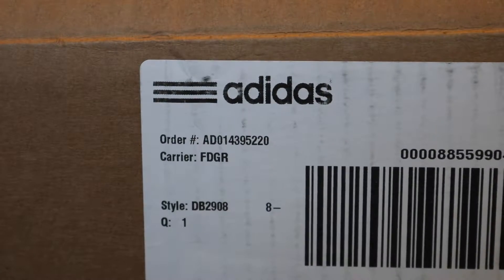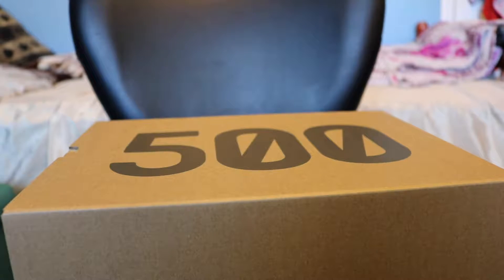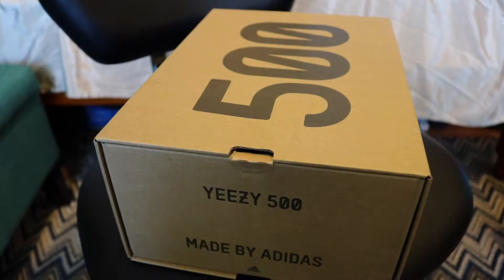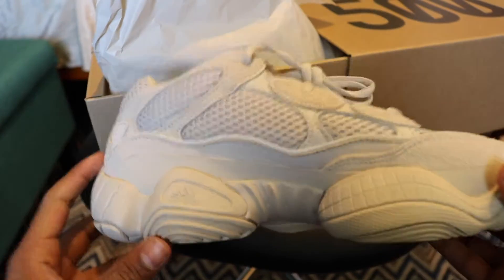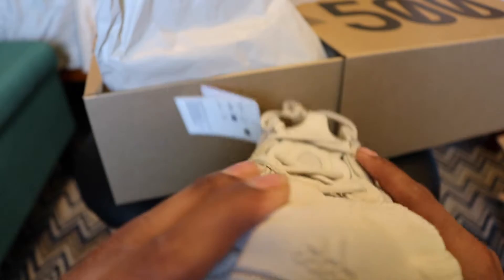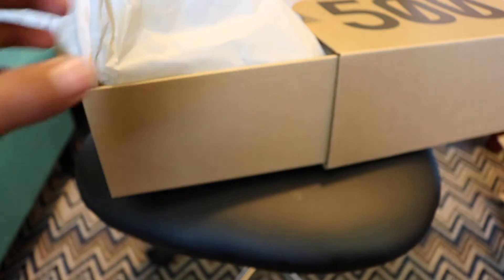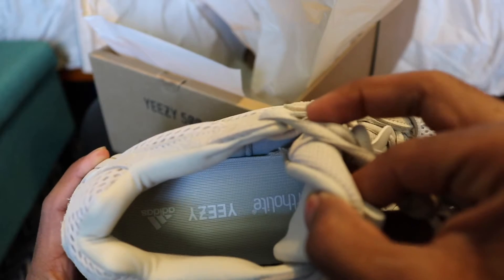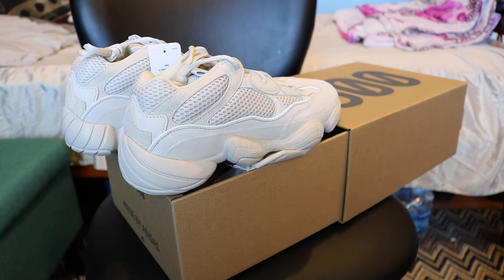First look at the New Yeezy 500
hey guys how are you doing? I hope good. I just wanted to make a video about the new Yeezy 500 that were dropped the 14th of April. Its just to show the first look. they don't look bad and they feel great. Also Kanye West just tweeted some new shoes. He will be dropping new 350s  500s and 700s really soon there's an article about from GQ:

RIP Avicii

Kanye West
BACKGRID
New Yeezy Boost 350s, 500s, and 700s are all on the way.

Kanye West is back online and tweeting up a storm. He's not only unveiled that he has two new albums on the way, as well as the release dates for Pusha T and Teyana Taylor's new projects, but also has been offering up rare behind-the-scenes looks at his brand Yeezy Season. (He's also been offering broad life advice, which he claims is going to yield a new book.) In the past few days, West has posted sketches of unreleased shoes, pictures of fabric swatches, and now, a picture that seems to depict the inside of his Yeezy showroom. In the photo are racks of clothes—and what can only be described as a shit-ton of new Yeezy sneakers.
WATCH
Amy Schumer Goes Undercover on Twitter, Instagram, and YouTube

In the photo are no fewer than eight new Yeezy Boost 350 sneakers in shades of blue, green, pink, and, um, lighter pink, as well as new Yeezy Boost 700s (West's take on dad sneakers) and Yeezy 500s (the retro basketball-soled sneakers that look ready a future NASA mission to Mars. From what we can see, the 700s are at least sampled in a never-before-seen yellow colorway, while the 500s are done up in purple, pink, and tan. West also sent out pictures of new Yeezy slides and, perhaps most entertainingly, a picture of what seem to be (if emojis are to believed) Yeezy basketball sneakers.
Back when West first signed with Adidas, he claimed he wanted Yeezys to be available to everyone and to kick the idea of the "exclusive" sneaker in general. And in a recent interview with The Hollywood Reporter, West again stated that he wanted to be more universal available. "I don’t wish to be number one anymore, I wish to be water. I wish to be closer to UNICEF or something where I can take the information that I have and help as many people as possible, not to just shove it into a brand," he said. Yet for the past few years, Yeezy sneakers have been some of, if not the most difficult sneakers on the planet to purchase. Whether or not this picture indicates that Kanye is finally ready to make good on his promise of Yeezys for all remains to be seen—but with this many options, it sure seems possible.